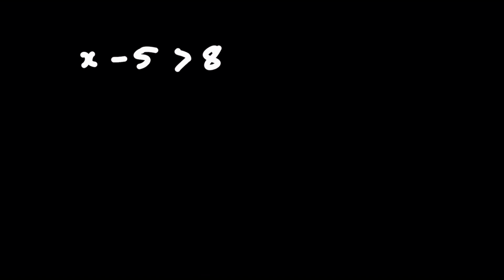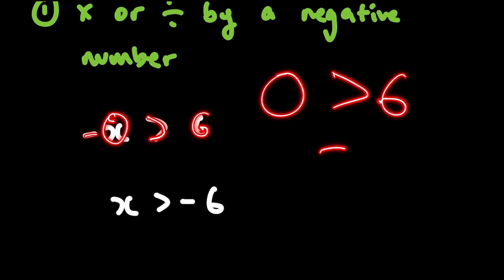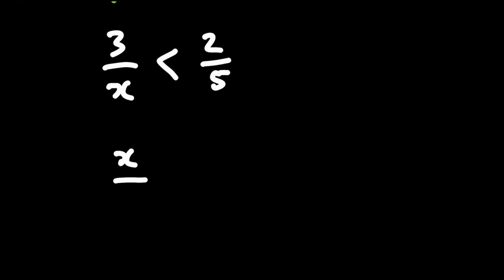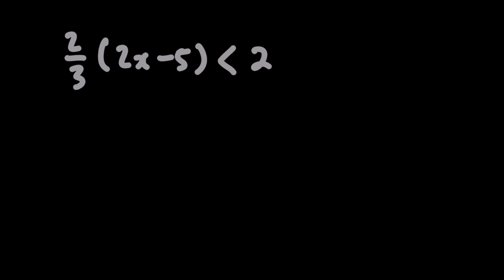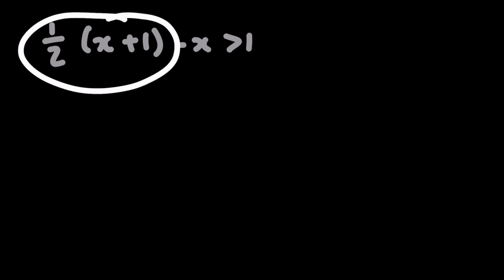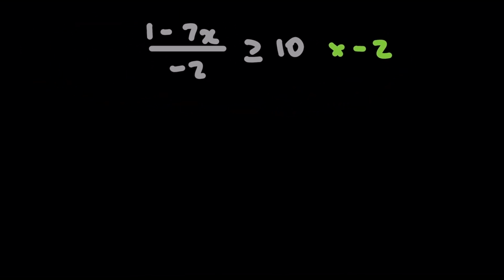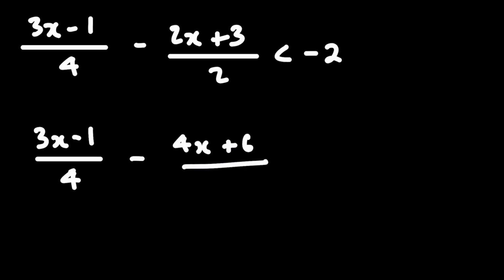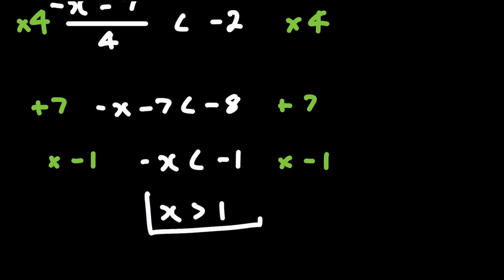Solving Linear Inequalities | Sir Explains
In this video, I look at how to solve linear inequality equations and the rules to know when the inequality sign flips.